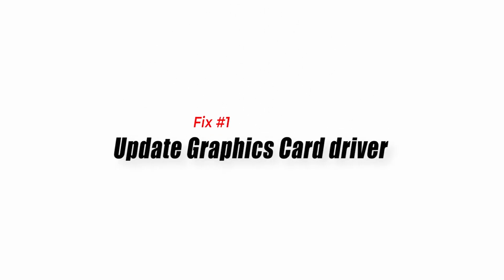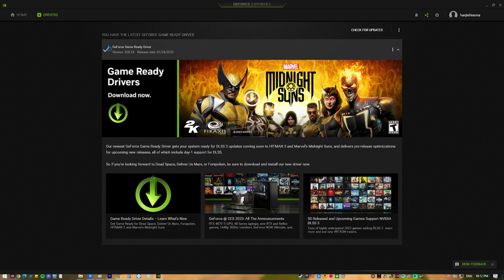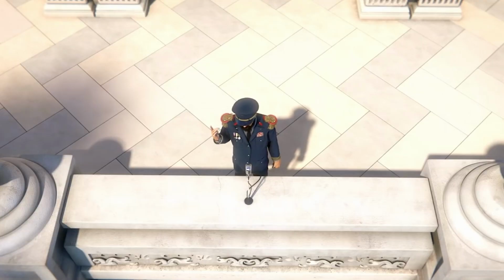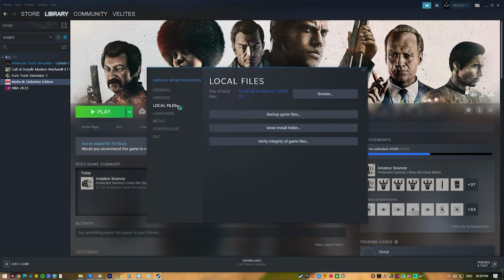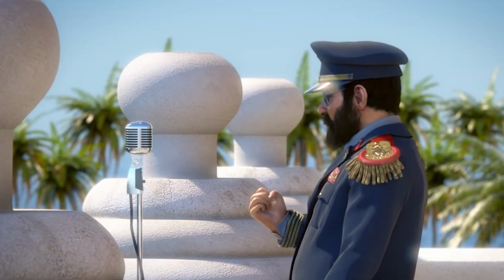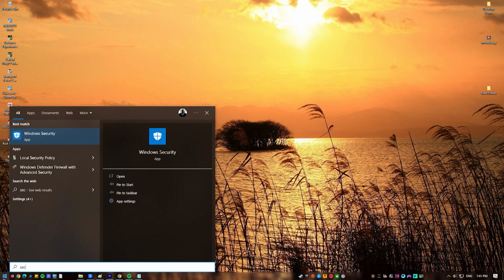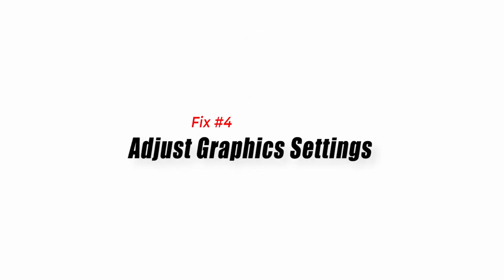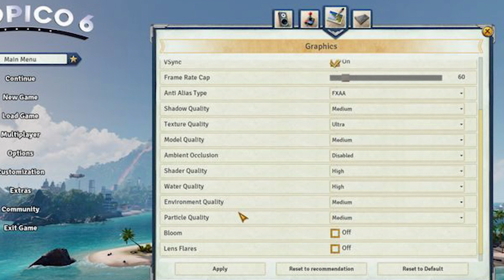How To Fix Tropico 6 Keeps Crashing On PC [Updated 2024]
Tropico 6 by Kalypso Media is a well-known strategy simulation game. However, while playing the game, a number of PC users were encountering crashes without a reason. Depending on the cause of the crashes, the exact fix may differ.
Here are the things that you should do: